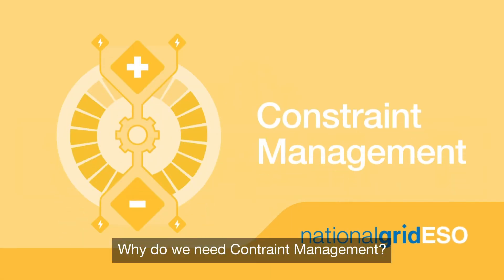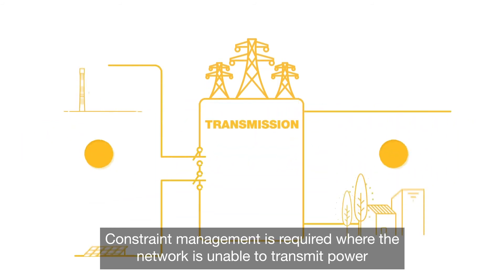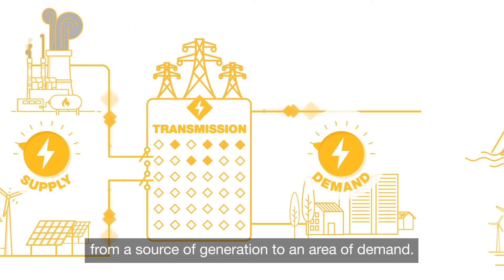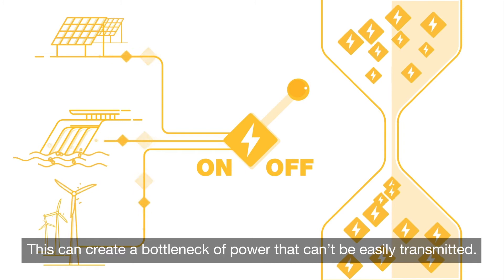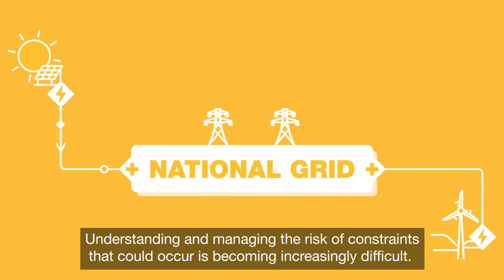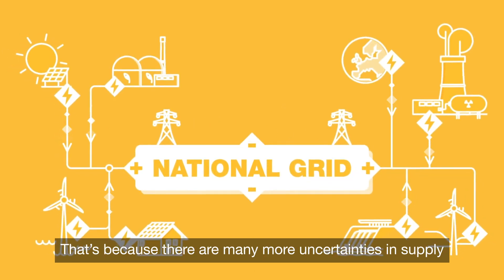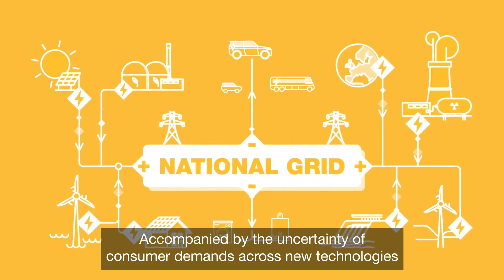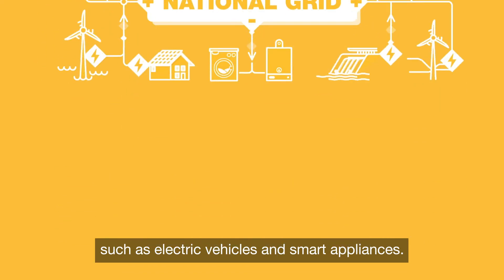Constraint Management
Why do we have Constraint Management, part of the Energy Networks Innovation Conference series.